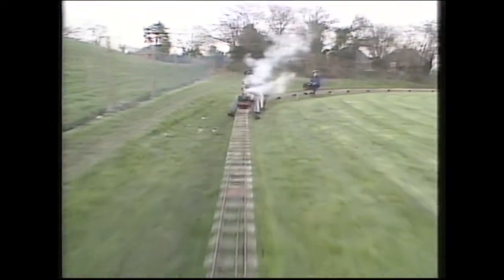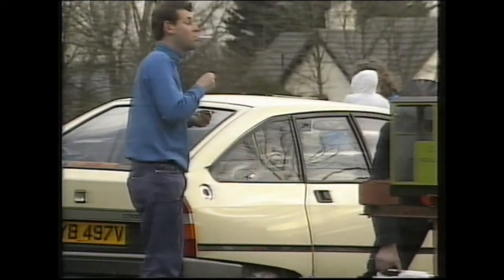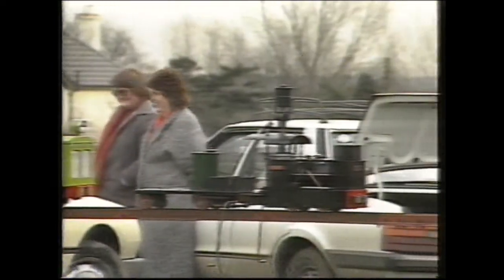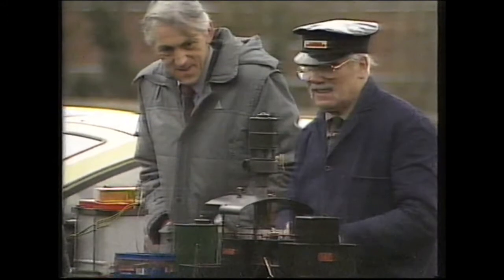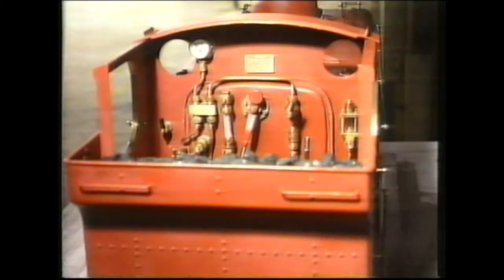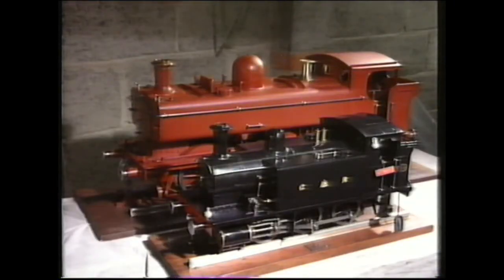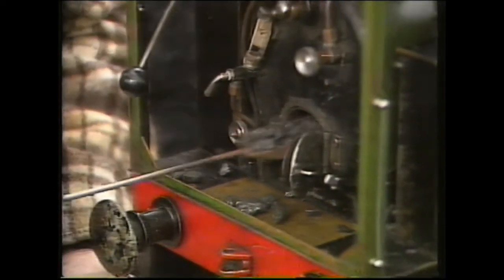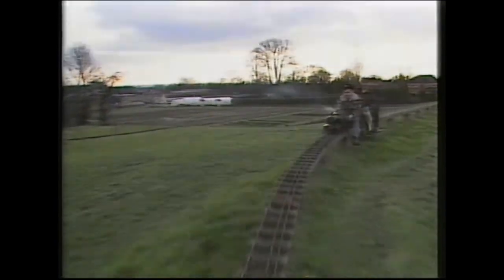Yeovil College & District Model Engineering Society (YC&DMES), Broadcast by TSW in late 1980's.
Filmed at Yeovil College in the late 1980's as part of David Youngs, Paraphernalia segment on TSW.

Driving and stoking the train "Ajax", in the checked jacket is my dad Alan Cobb. Also to note, I'm the boy with the red hat and Sooty puppet.

Interviewed:
Bob Wilson
Phil Millbank

In shot:
John Harwood
Reg Dimmer
Mike Herrin
Carole Herrin
Alan Cobb
Sandra Cobb
Tristan Cobb